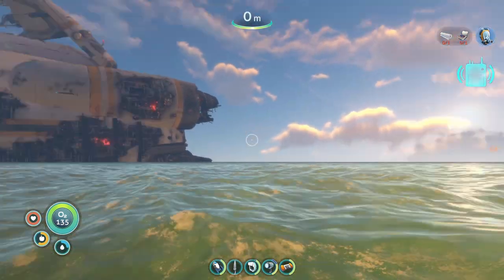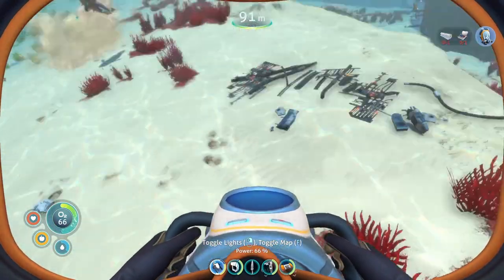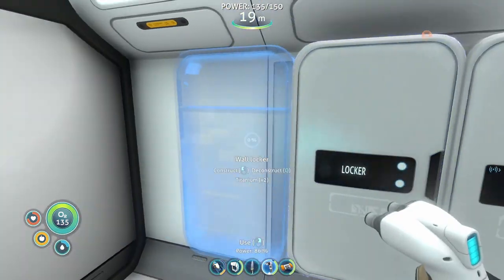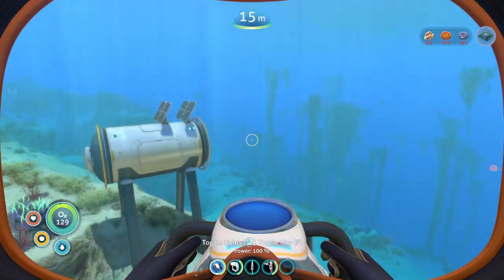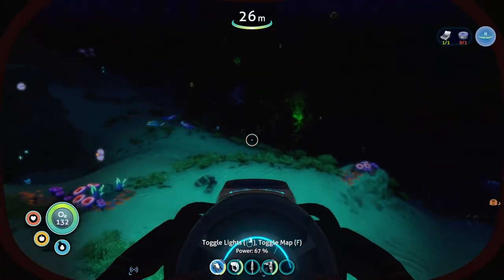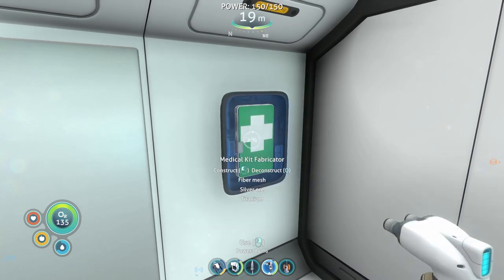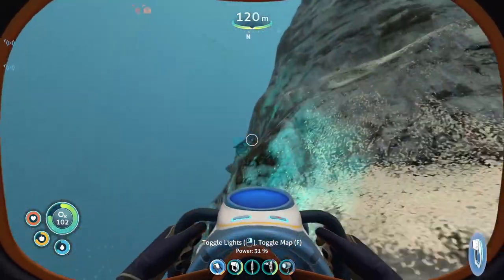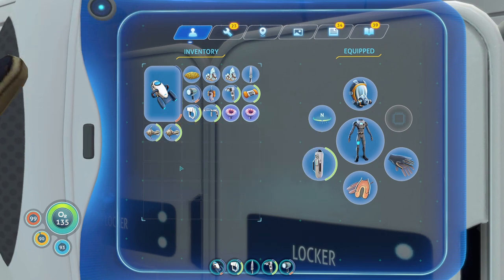Subnautica - Let's Play - Day 2 - Starter Base, Compass and the Alien Base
Hi Guys,
Join me as we take a deep dive in this wonderful game that is Subnautica.
We'll do our best to rediscover this game and everything it has to offer.
B.I.G.